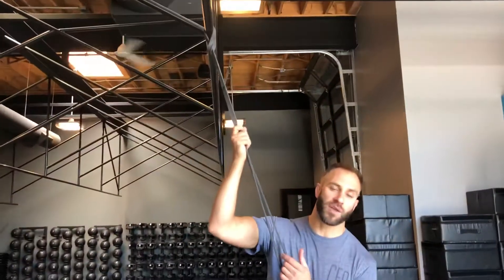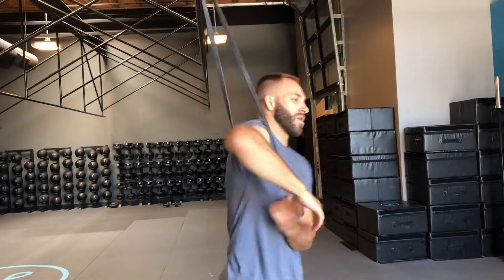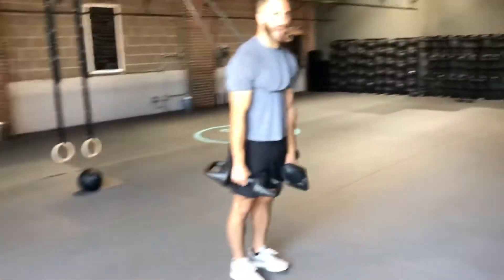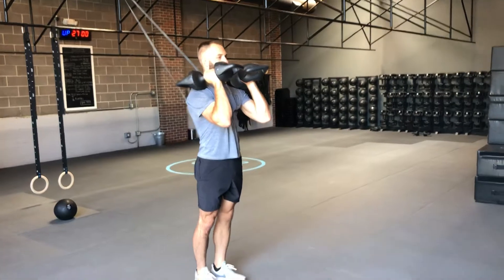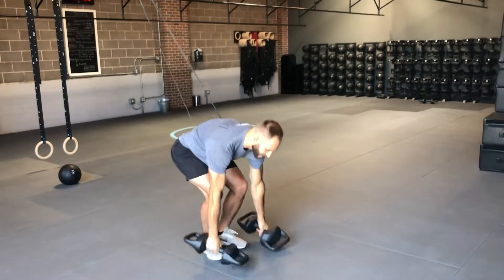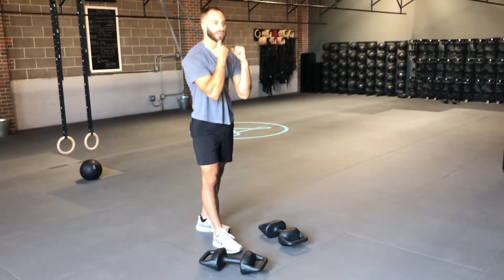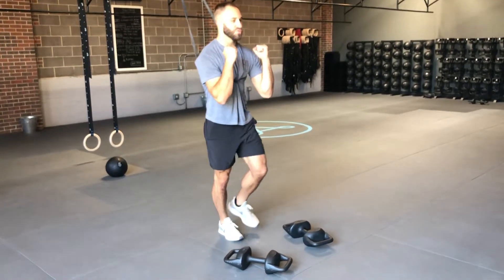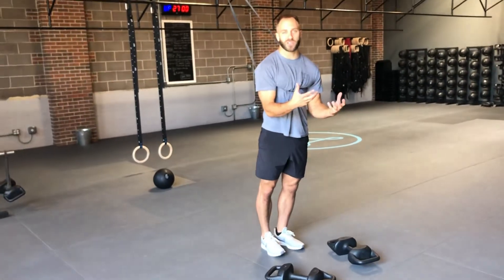Banded Front stack Knee Tucks